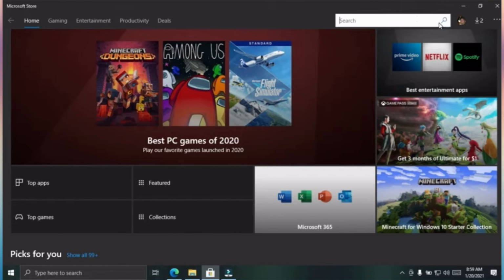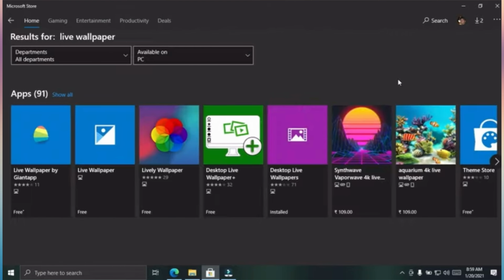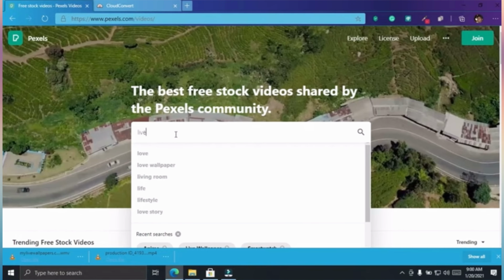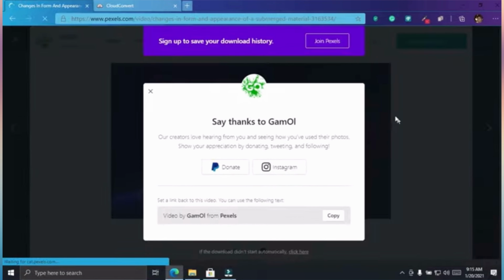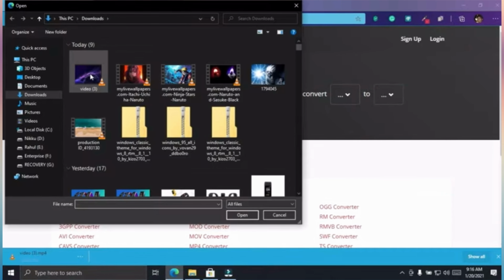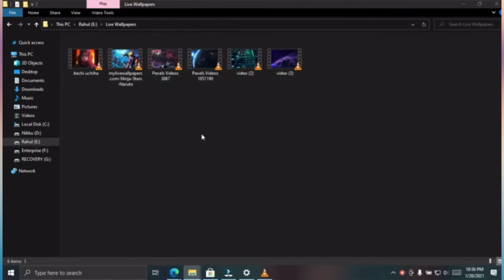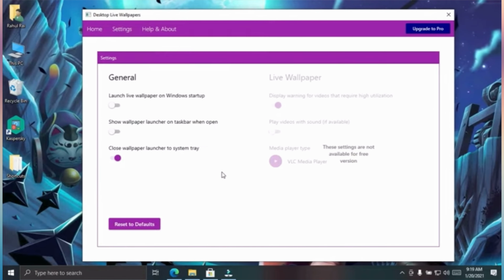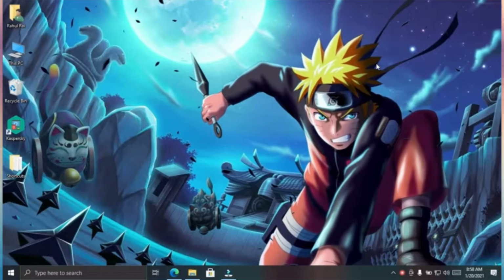How To Get Animated Wallpapers for Windows 10/11 (FREE) | Live Wallpapers for PC in 2023